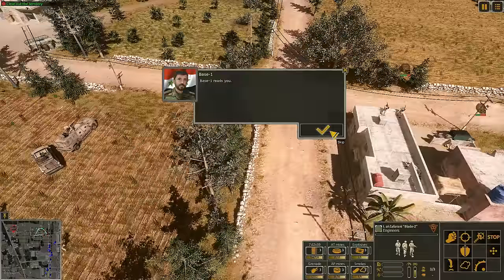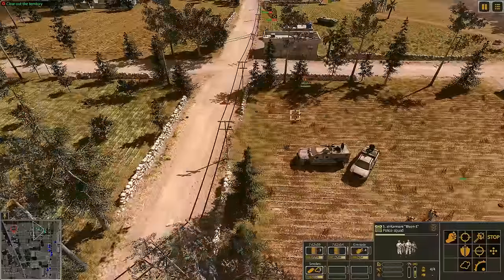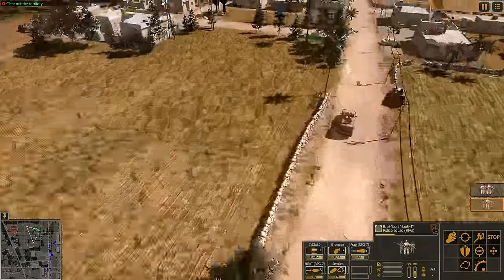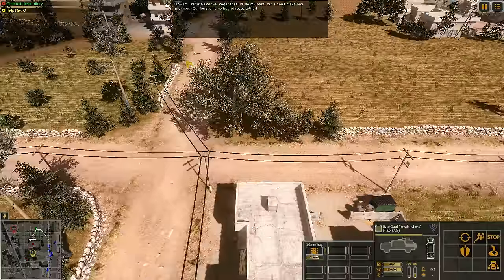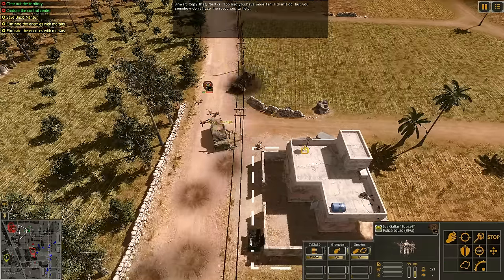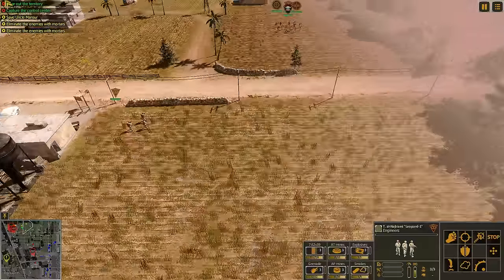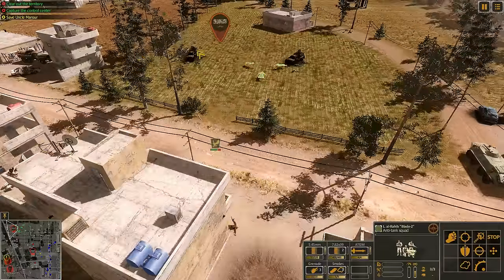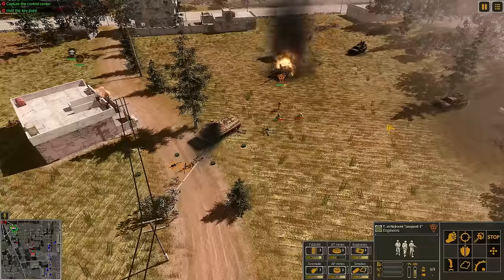Syrian Warfare 6 Safety First!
Let's show everyone that we don't accept censorship of the games we enjoy.